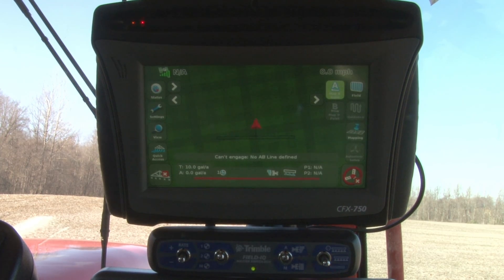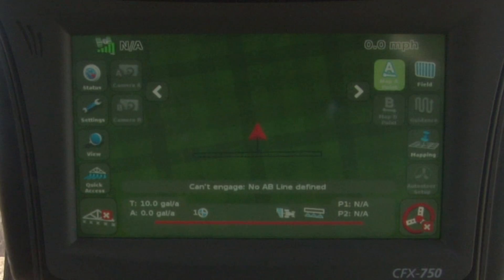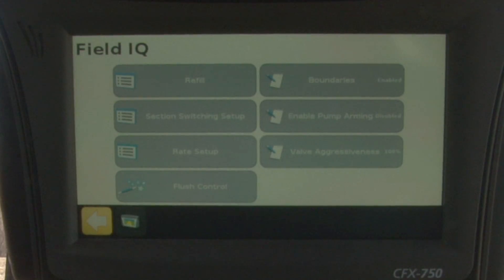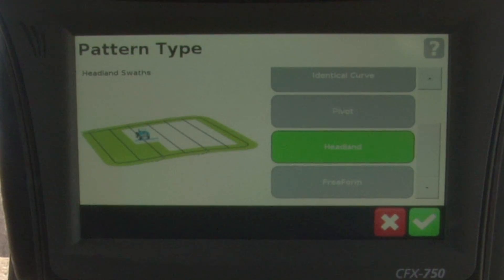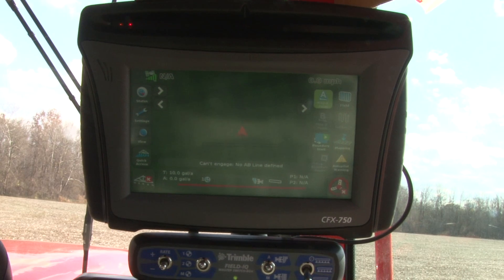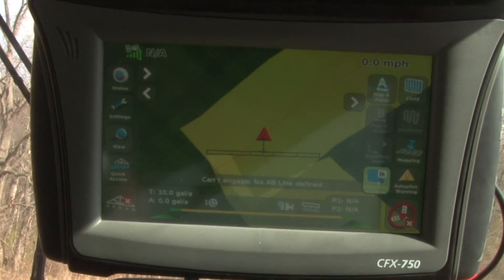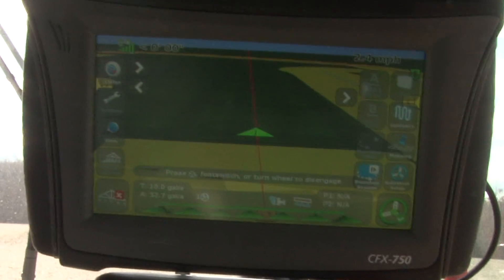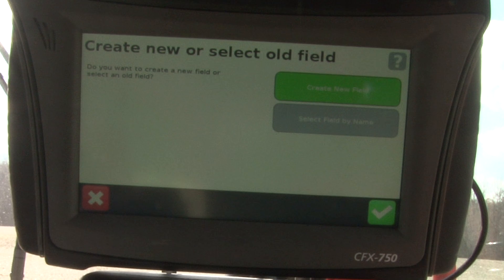Trimble CFX 750 Precision-Ag Training